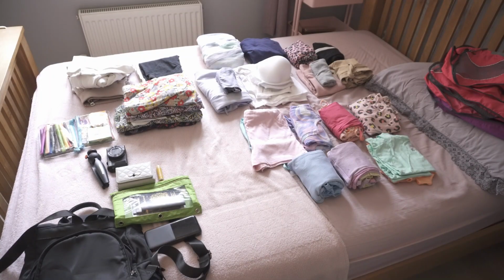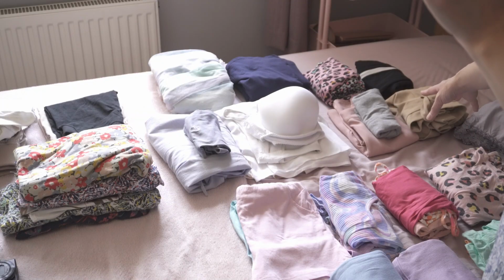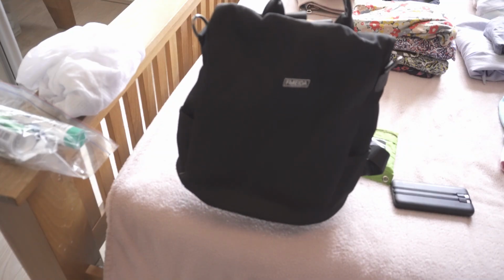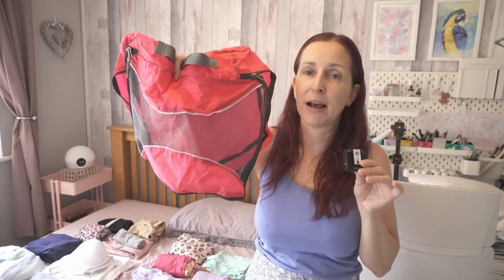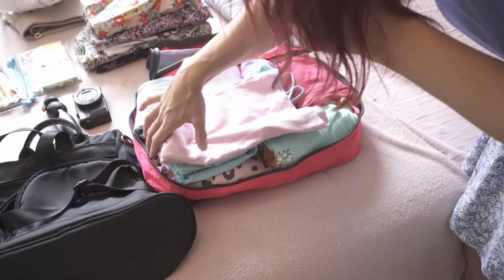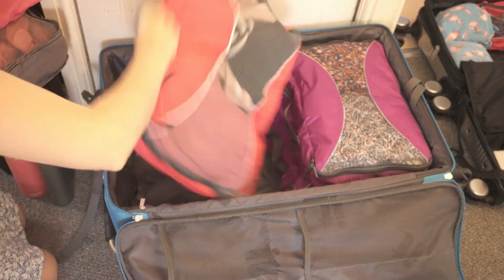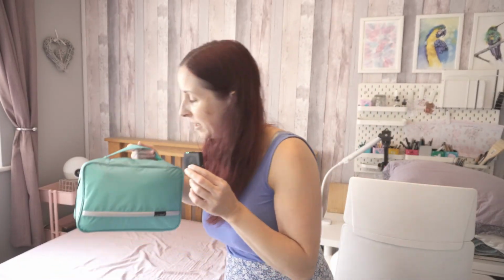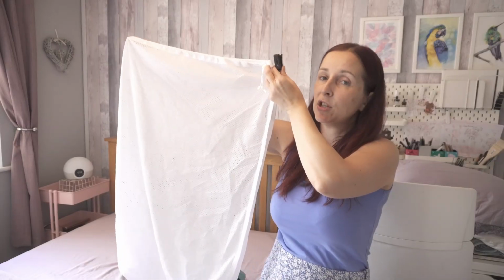My Secret Packing System for Family Trips | Packing Cubes & Packing Hacks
I've learned the best way to pack my suitcase, and this video shares my packing tips for family holidays. I'm going to show you how I pack into packing cubes, so you can use these travel packing tips as well! Learn how to pack a suitcase with me!

Products Mentioned:
Packing Cubes (Better Quality)
Packing Cubes (Cheaper option)

Small Zip Wallets For Passports, Medicine, Plasters
Mesh Laundry Bags (a bit smaller than mine)

Anti Theft Back Pack

Lightweight Suitcase

This doesn't cost you extra money but it does give me a little bit of money to be able to run this youtube channel.  Thank you so so much for your support!